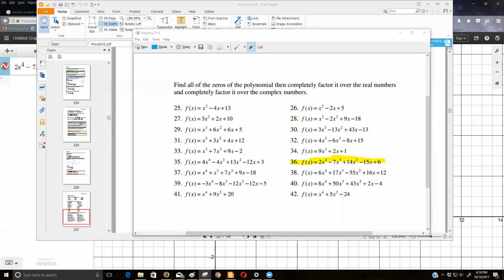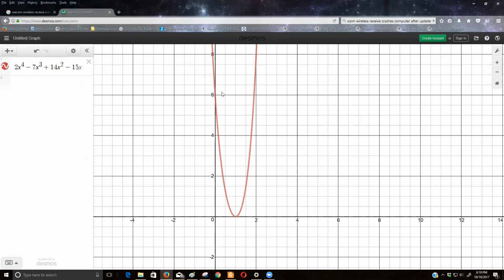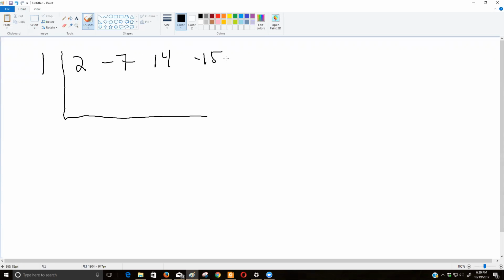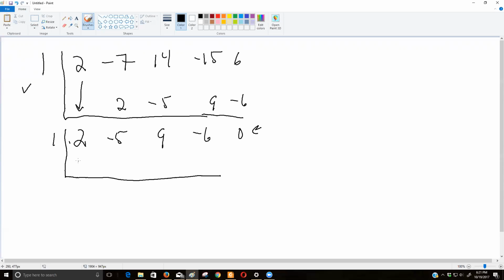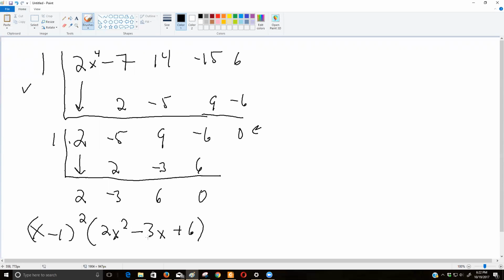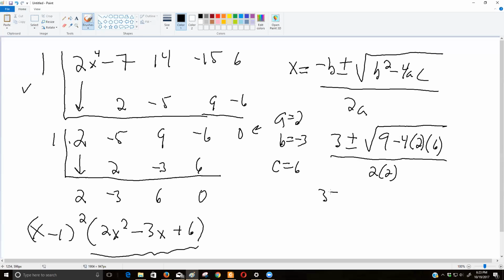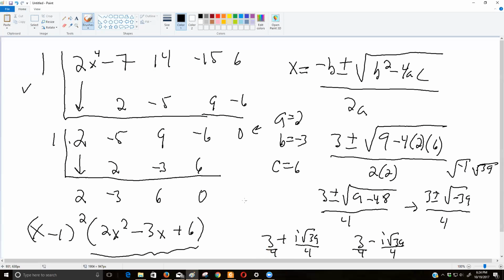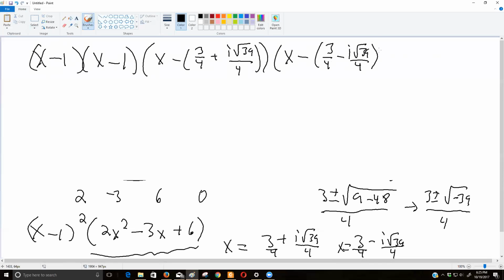Lippman V2 p 211 #36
Factoring a polynomial over the real and complex numbers